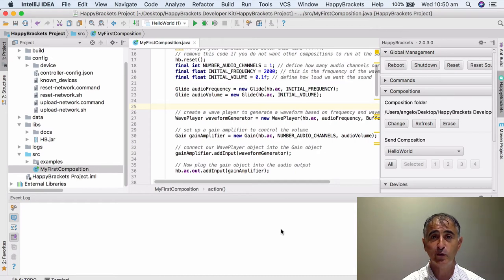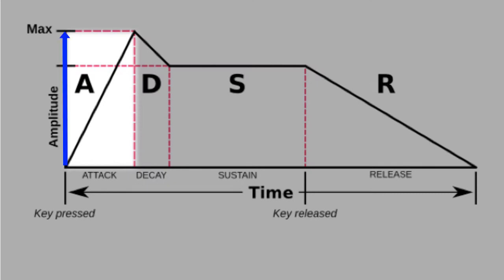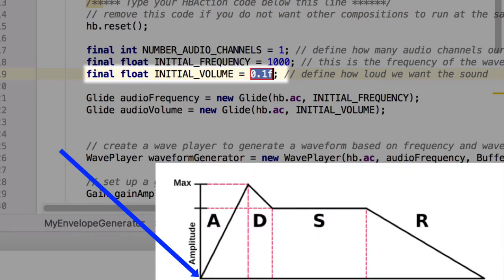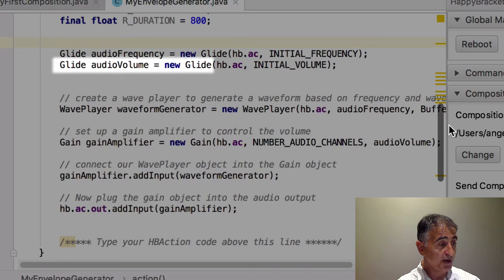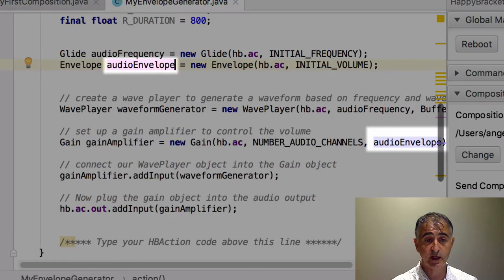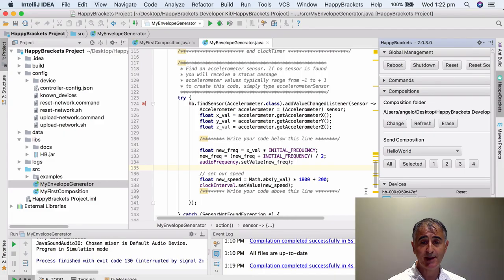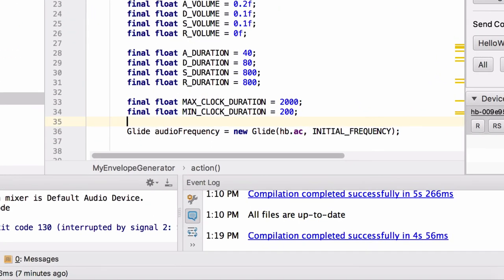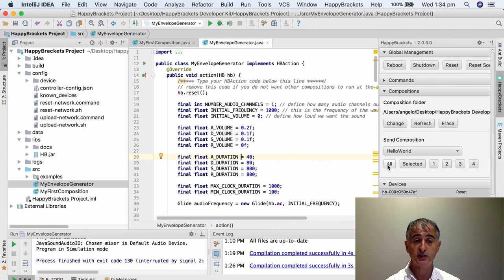HappyBrackets - How to use Envelopes, Clocks and Event Messages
This tutorial explains the ADSR envelope and how we can utilise envelopes in HappyBrackets. We layer multiple envelope controlled sounds using a clock. We examine how to release resources back to the system.  We used additive synthesis to add a second envelope of sound onto an existing one. Finally, we use accelerometers to control the speed and frequency of the sound.